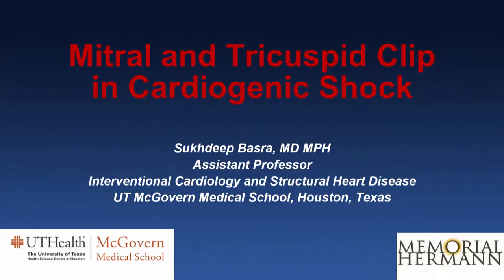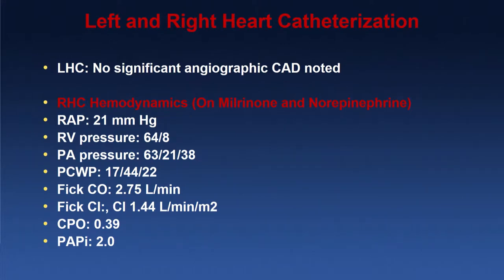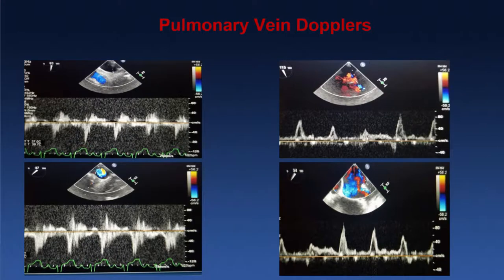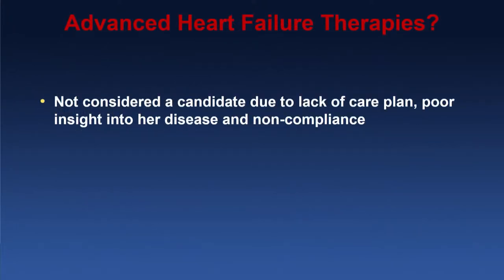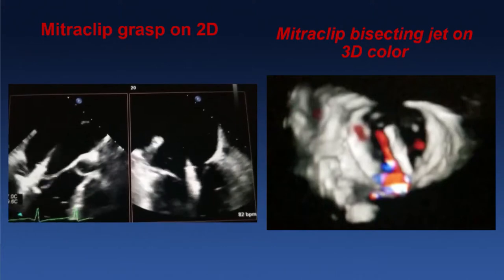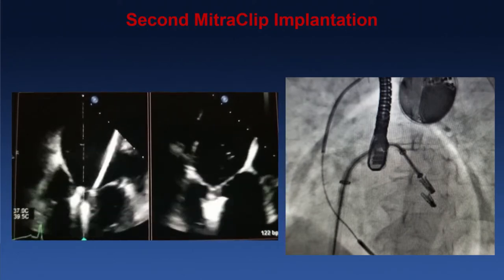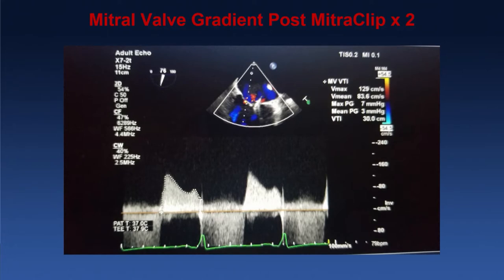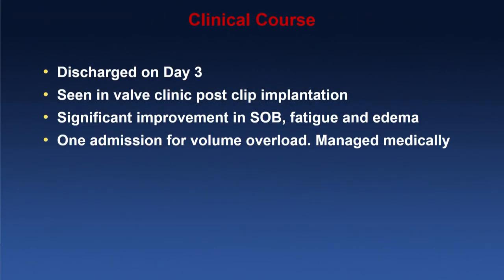Mitral and Tricuspid Clip in Cardiogenic Shock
Sukhdeep Basra, MD
Houston Shock Symposium 2019